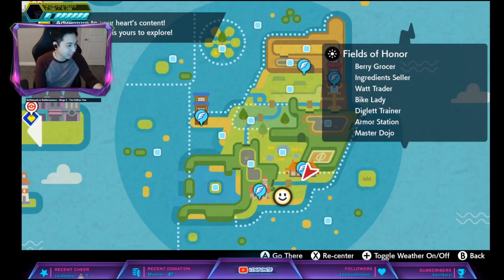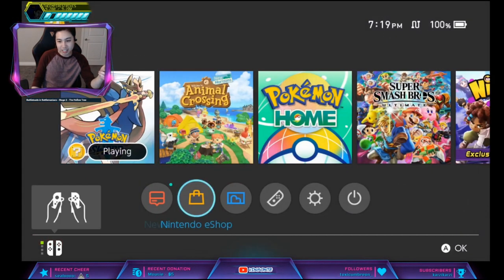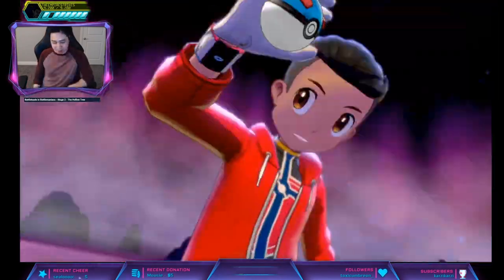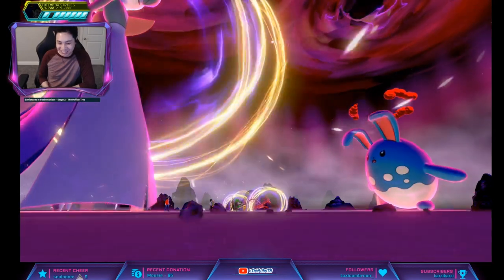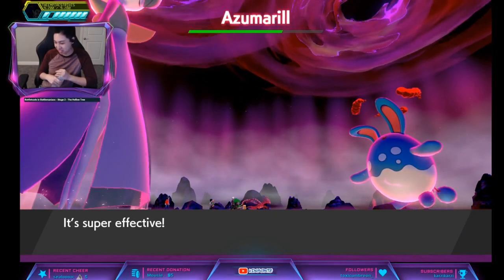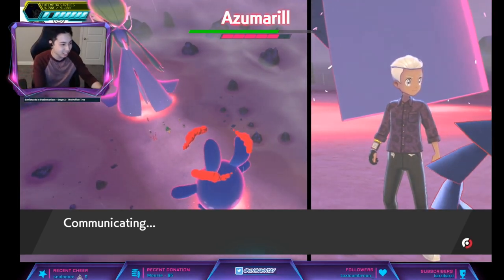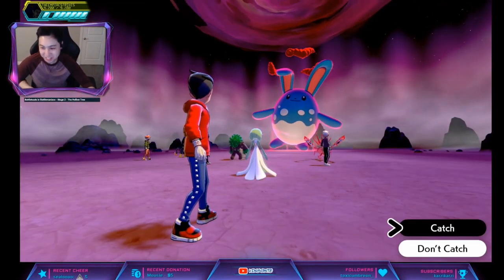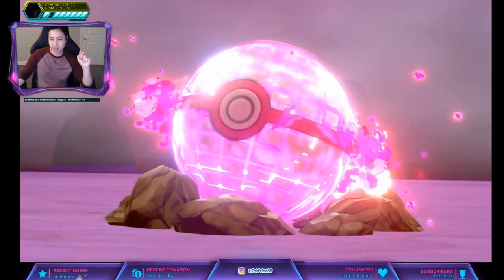Where To Get Hidden Ability SAP SIPPER AZUMARILL (Regular one too) - Pokemon Sword and Shield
Huge Power is better but here is the den location